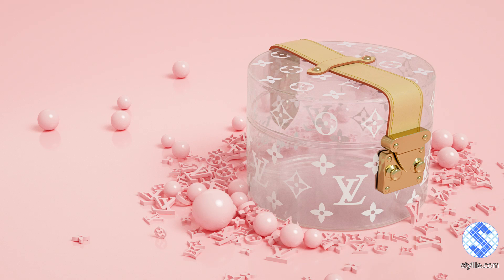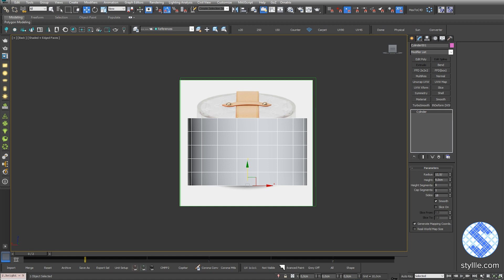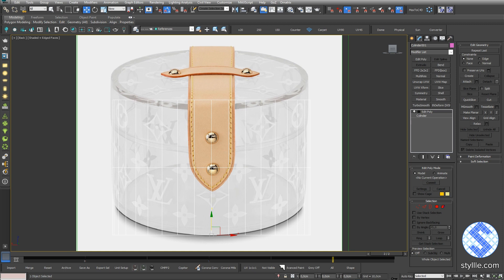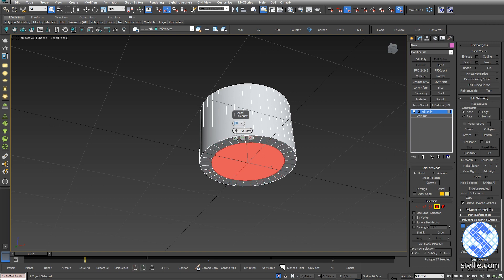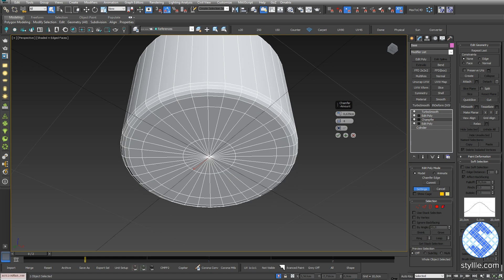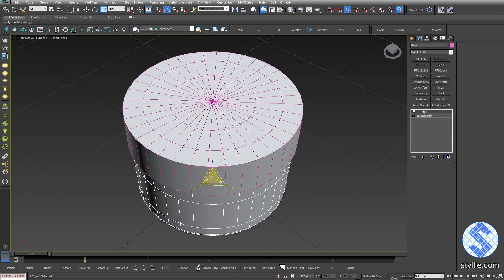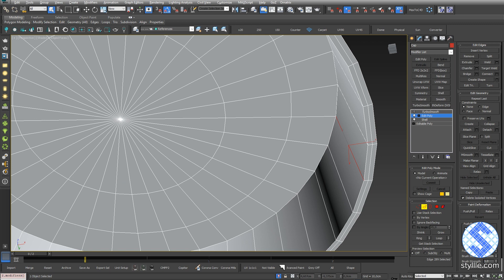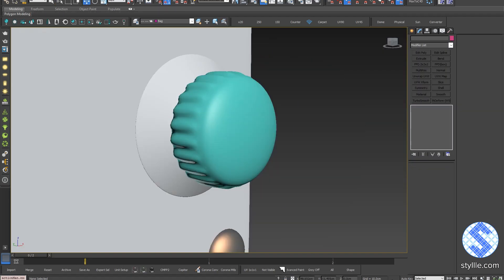Bag 3D Modeling: Louis Vuitton Monogram Plexiglass Box, 3ds max. Part 2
Bag modeling in 3ds max. This part covers the bag's Base and Cap 3D poly modeling.

▬▬▬▬▬ Download material ▬▬▬▬▬
Free animated material for 3ds max for easy modeling process: